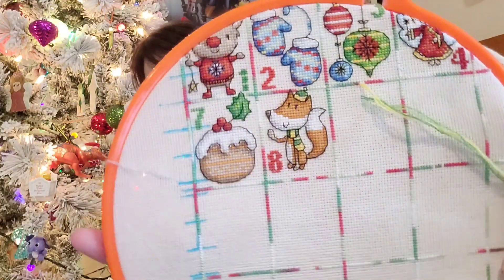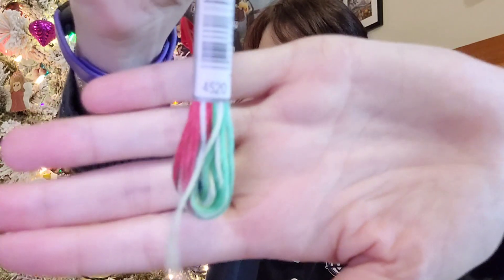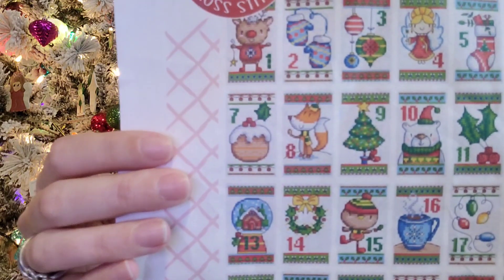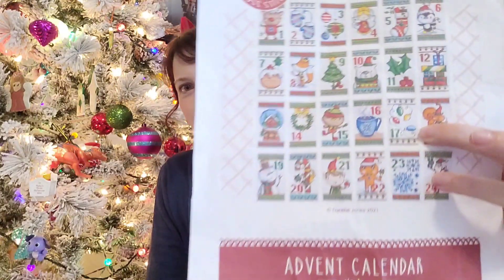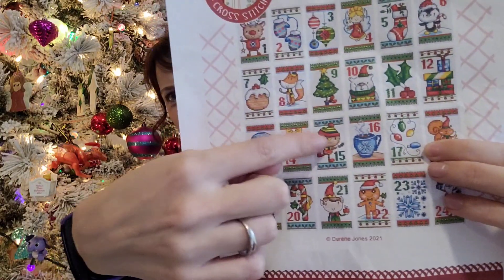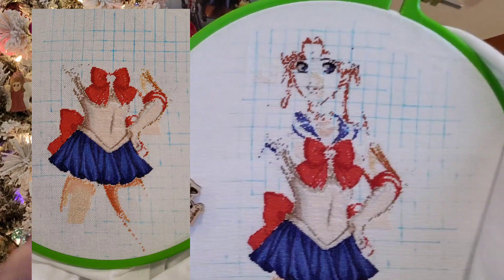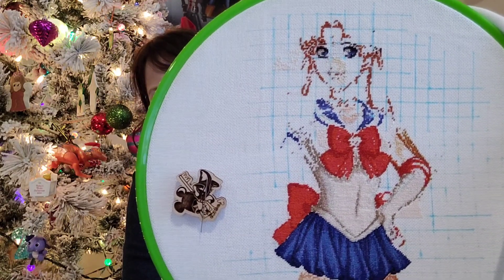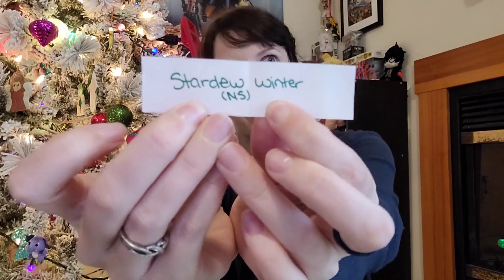Flossmas Day 9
WIPS:

12 Nights Of Christmas SAL

Advent Durene Jones

Stardew Winter